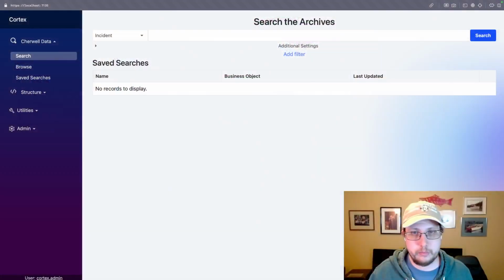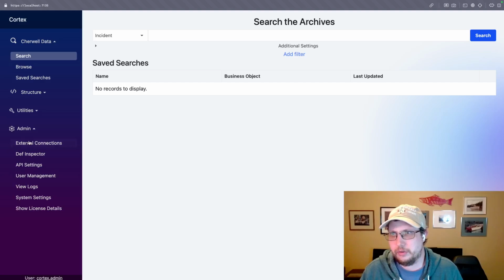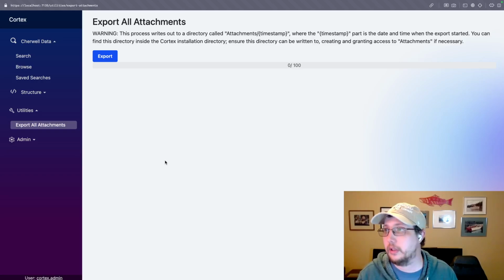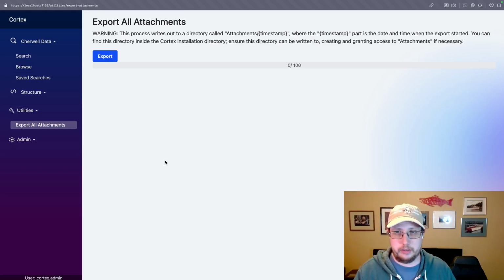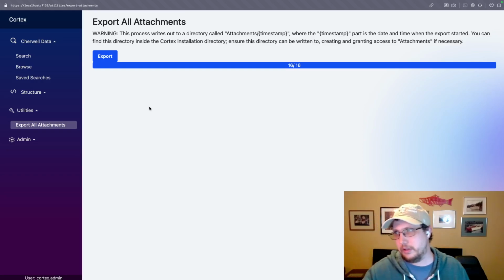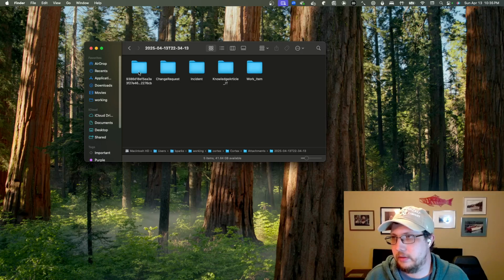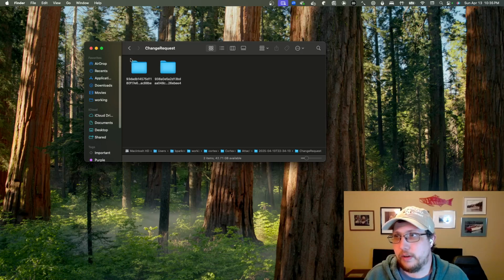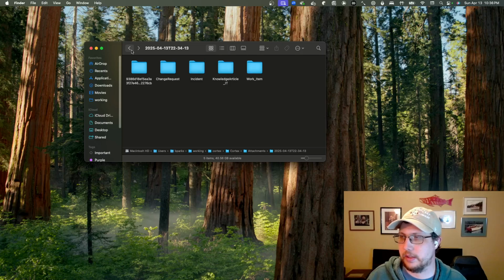Export All your Cherwell attachments with this new utility coming soon to Cortex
In this video, I show the new utility we've added to export LITERALLY ALL of your attachments from a Cherwell system.